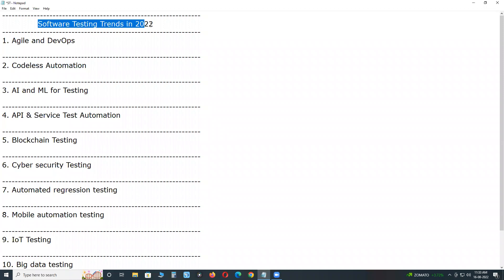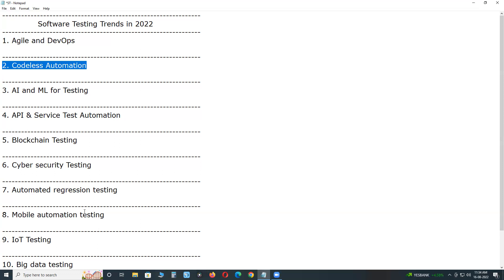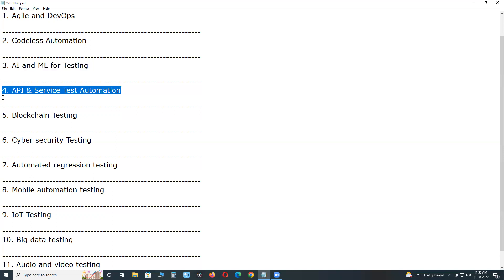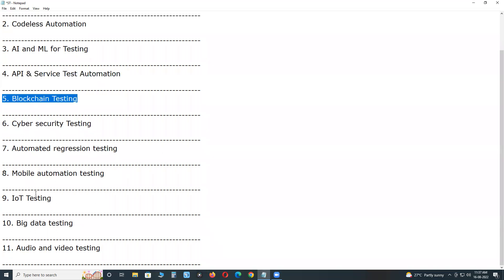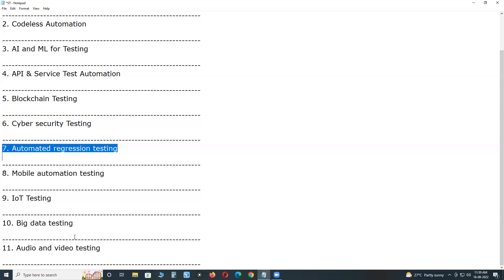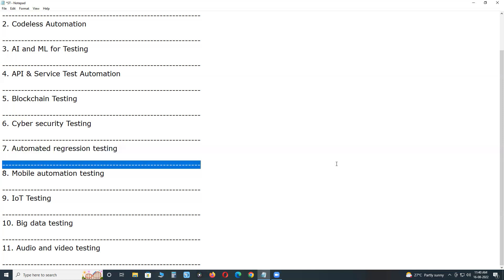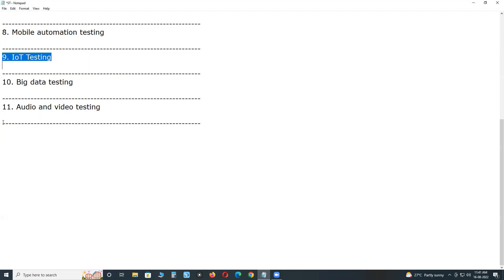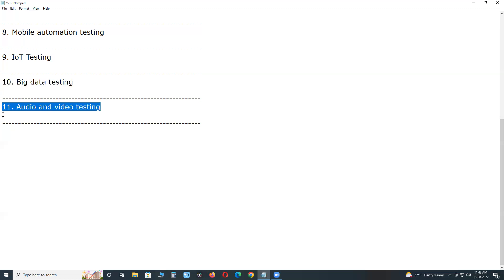Software Testing Trends in 2022 | G C Reddy Software Testing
Software Testing Trends in 2022, IOT Testing, Big Data Testing, Codeless Automation, Agile & DevOps, Blockchain Testing, and Security Testing.

Testing is an essential part of any software development and it has more than fifty years of history.

Test automation was adopted for software testing for more than 20 years ago.

1. Agile and DevOps
2. Codeless Automation
3. AI and ML for Testing
4. API & Service Test Automation
5. Blockchain Testing
6. Cyber security Testing
7. Automated regression testing
8. Mobile automation testing
9. IoT Testing
10. Big data testing
11. Audio and video testing

Manual Testing and Automated Testing Tutorials

1. Manual Testing Complete Tutorial

2. Selenium Complete Tutorial

3. Selenium Full Course Videos

5. Java Complete Tutorial

6. Python Complete Tutorial

7. Domain Knowledge for IT Professionals

8. ISTQB Certification Dumps